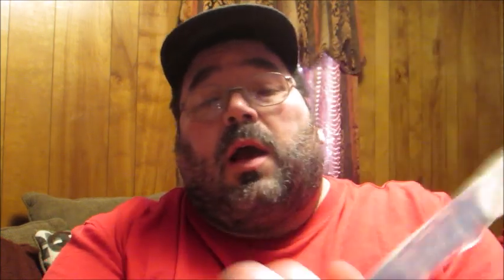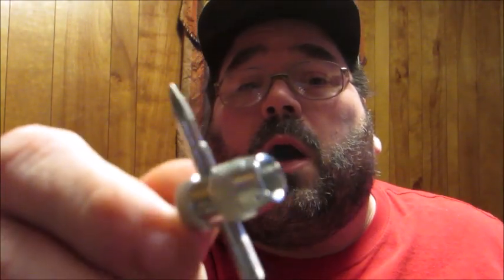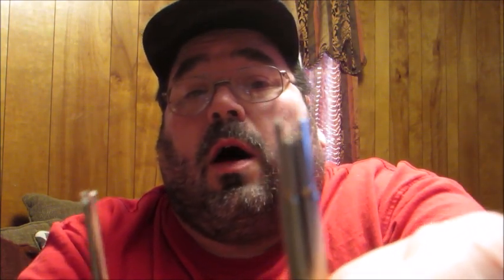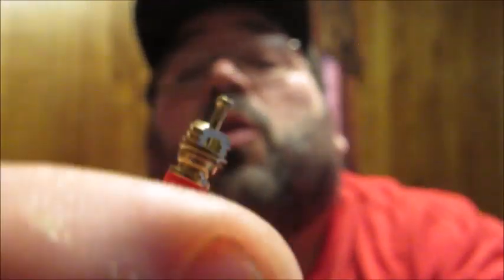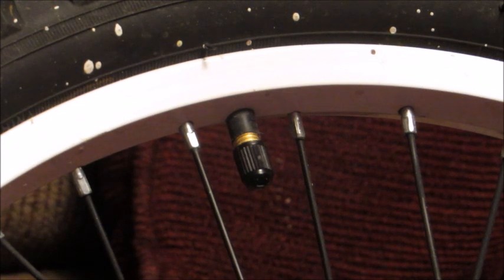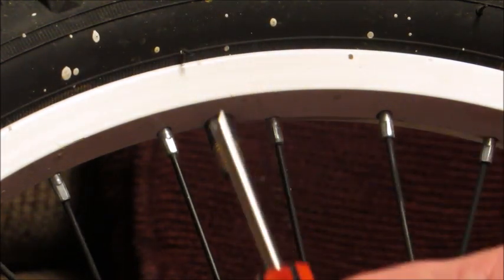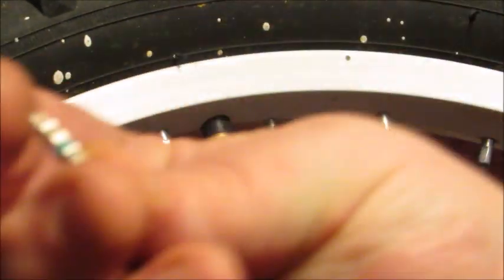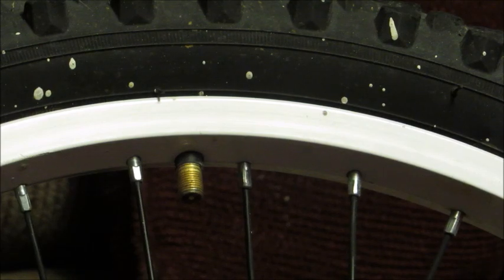Riseuvo 23 Piece Valve Core Tool Set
Today I am here to tell you about the Riseuvo 23 Piece Valve Core Tool Set, which you can find at the following links: